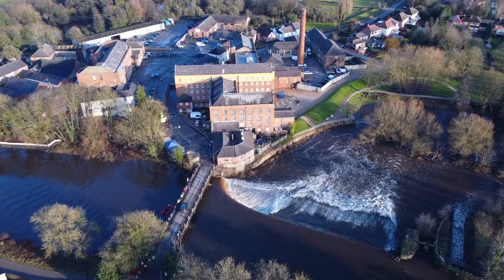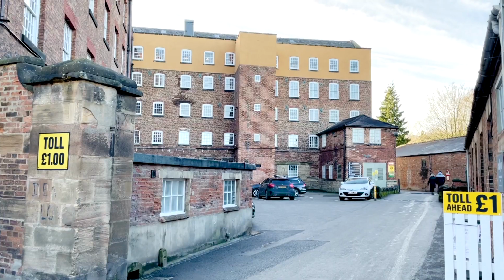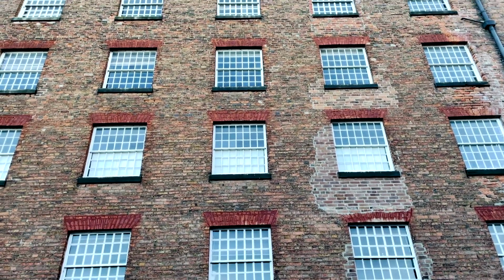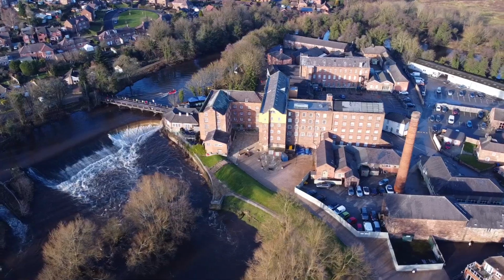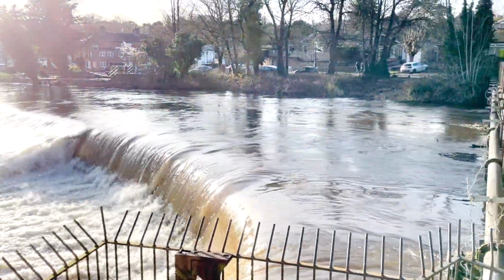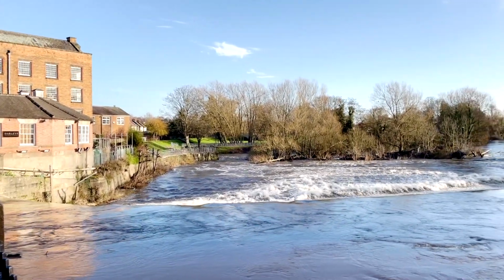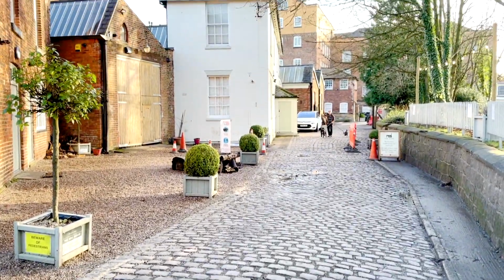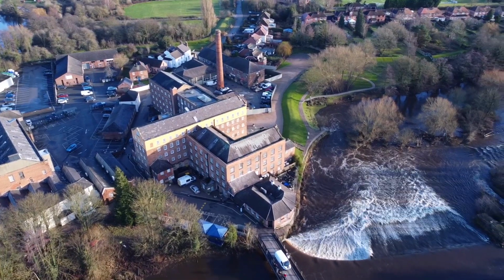Mavic Mini over Darley Abbey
Utilising my Daily Exercise (combined with a shopping trip -- I was multi-tasking!), I visited the Darley Abbey Mills to the north of Derby. Blending footage from my Mavic Mini drone with iPhone shots from ground level, I take you on a brief tour of this World Heritage Site -- so designated due to its part in the Industrial Revolution.

Don't take my word for it, though. These helpful web sites will tell you much, much more about it all...